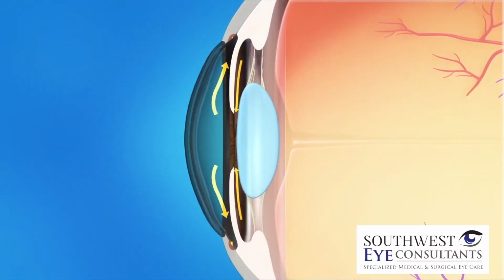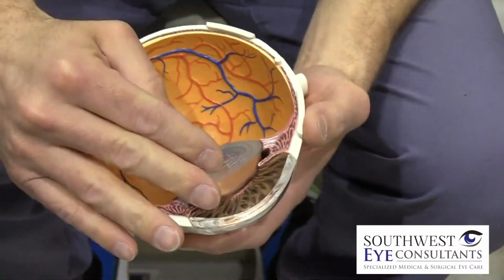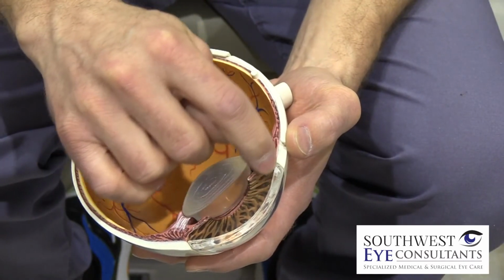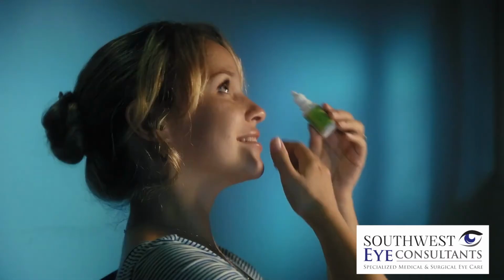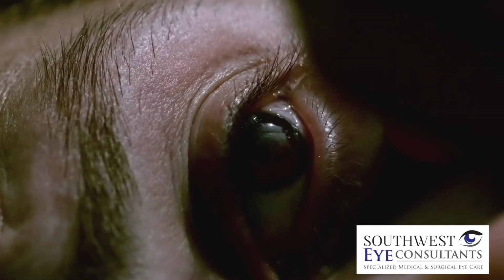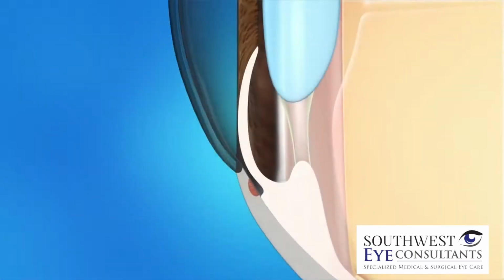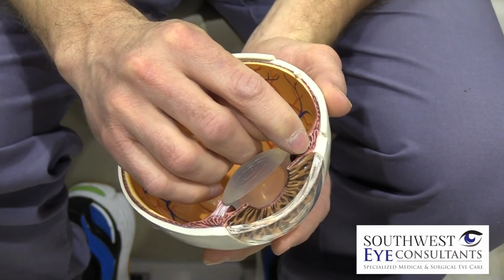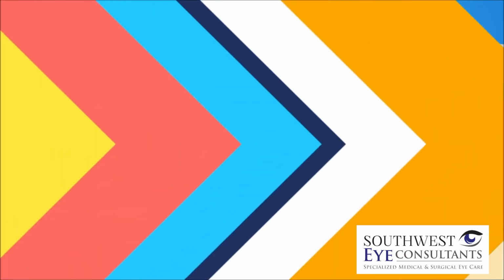Glaucoma, the Silent, Sightless Disease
Dr. Moss Fenberg with Southwest Eye Consultants explains just what glaucoma is and why it's so important to get treatment.
FREE local video news that celebrates the community and spotlights important topics the Farmington, New Mexico area